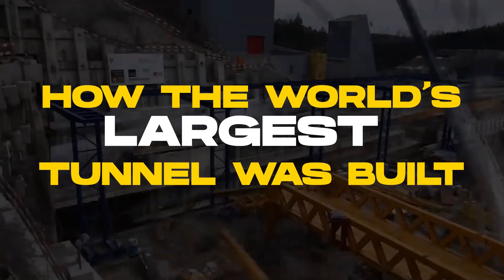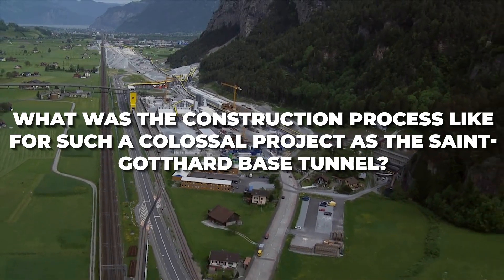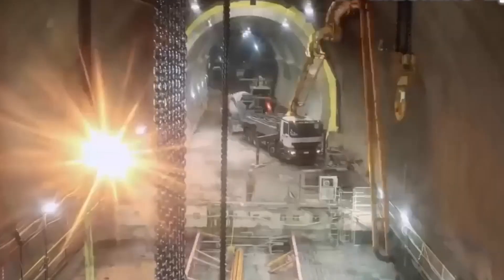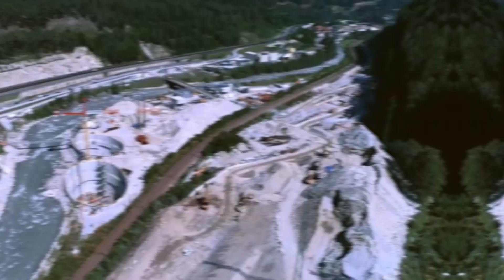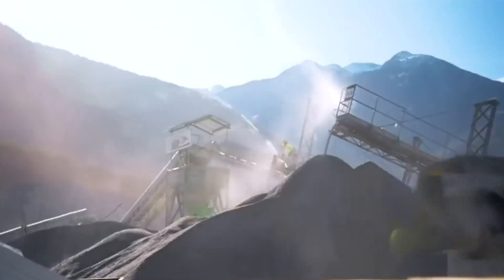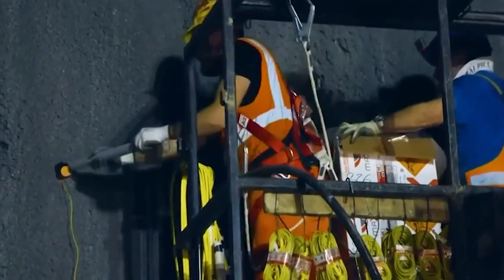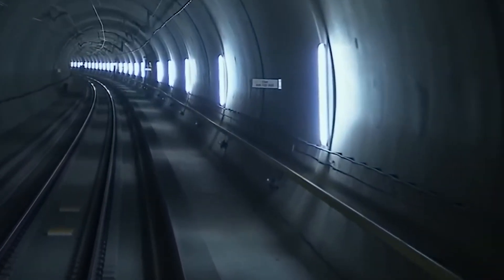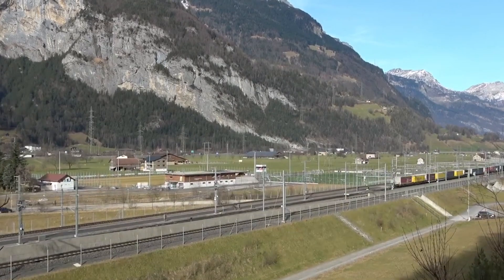How the World’s Largest Tunnel was Built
Inspired by zMachinery, Wondastic Tech, MeatsPad, Noal Farm and more!